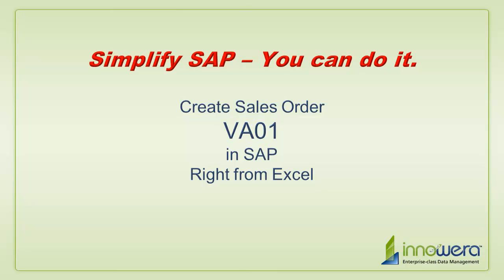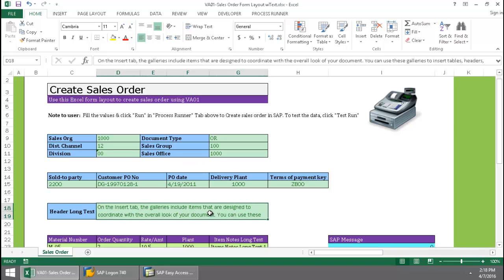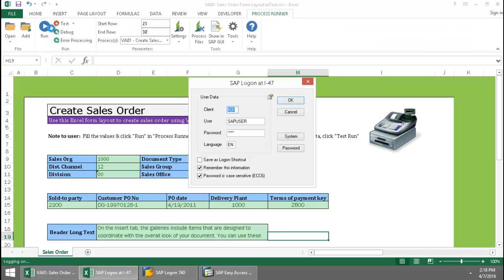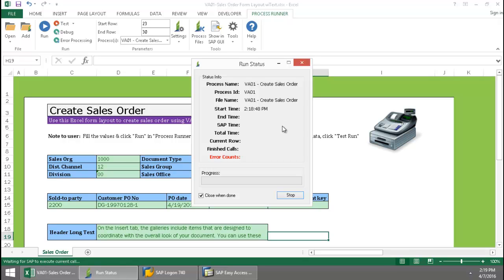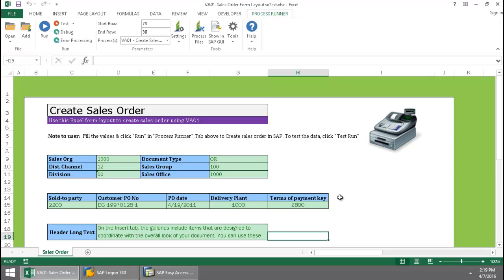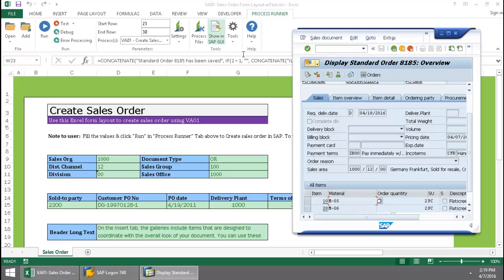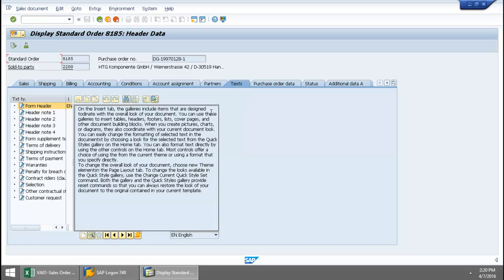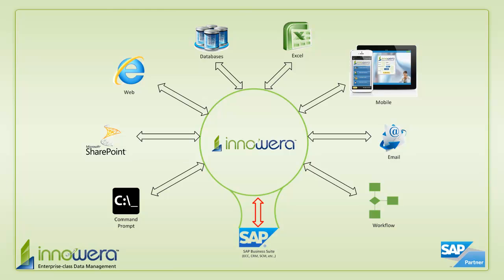VA01 - Create Sales Order From Excel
In this quick video from Innowera's "Simplify SAP - You can do it" series, an end user runs the SAP Transaction Code or Tcode, VA01 Create Sales Order from the Sales and Distribution or SD module of SAP, and is able to create a sales order right from Excel by simply clicking a run button, utilizing Innowera's Process Runner Excel Add-in.